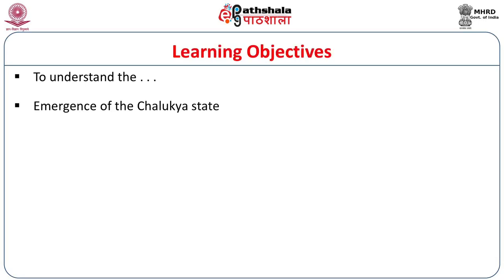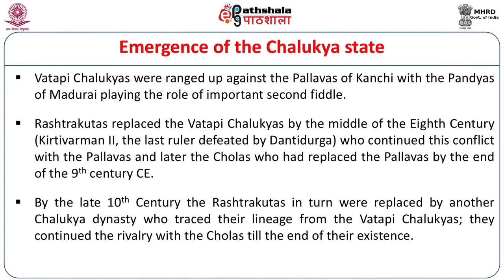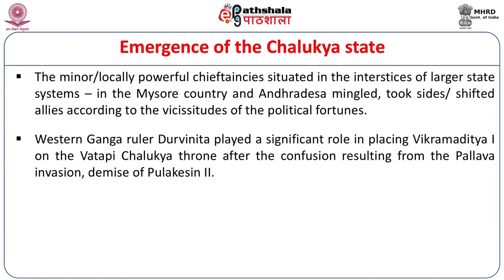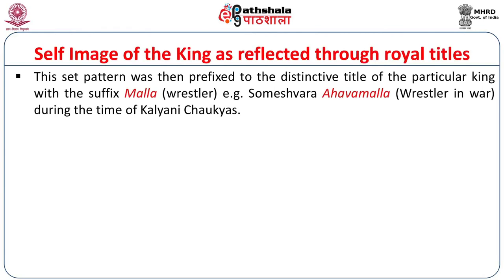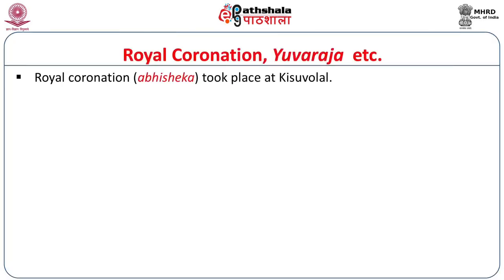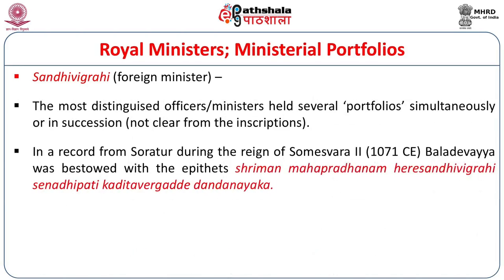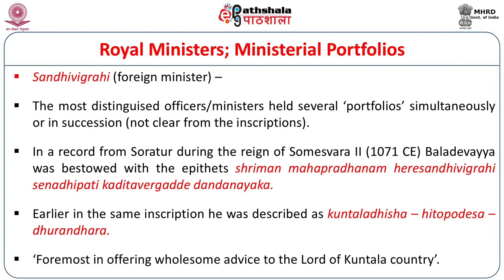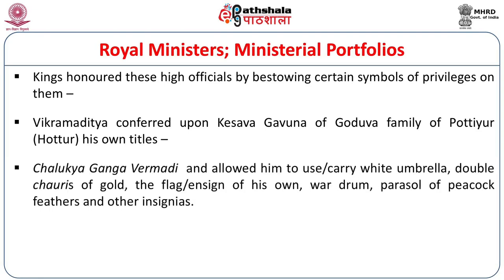Chalukya Polity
Paper: Indian Polity